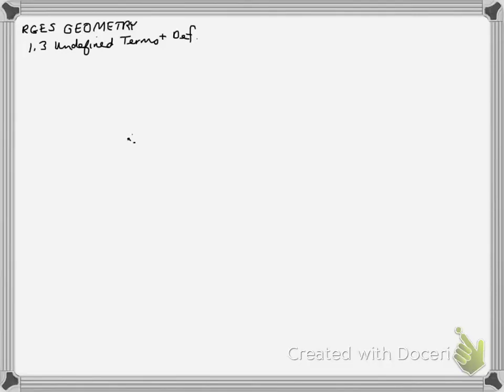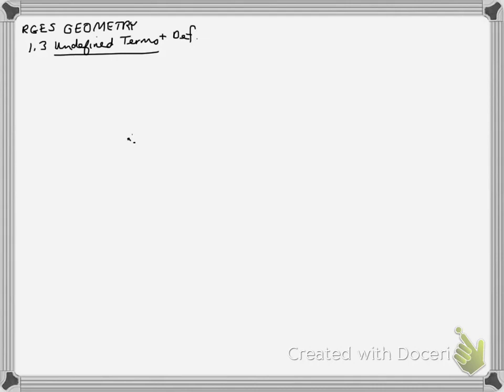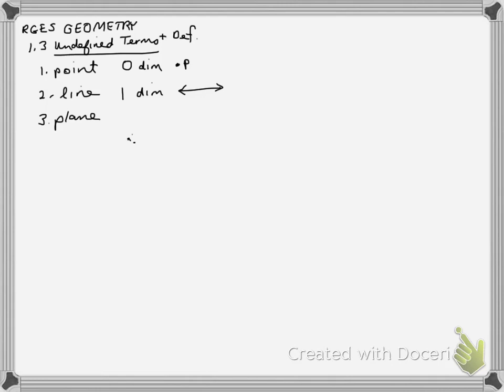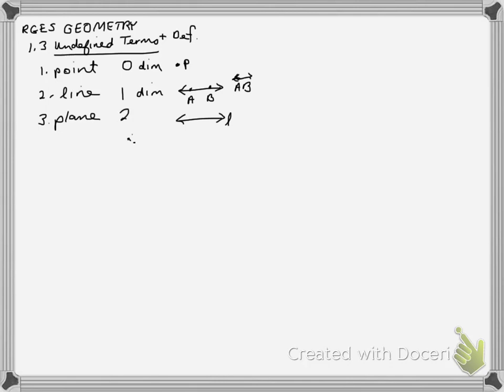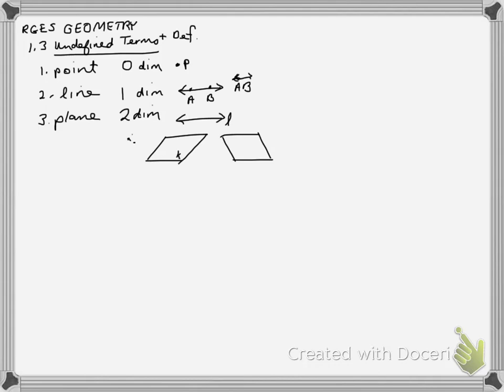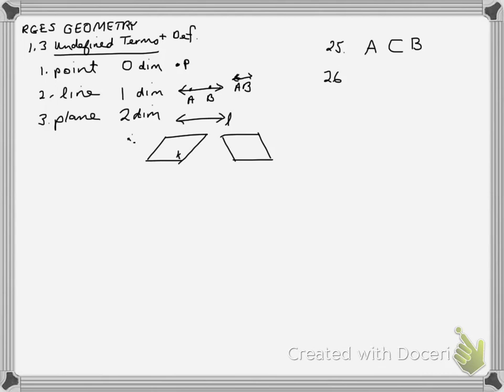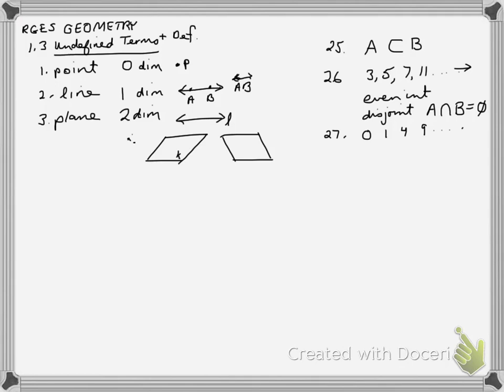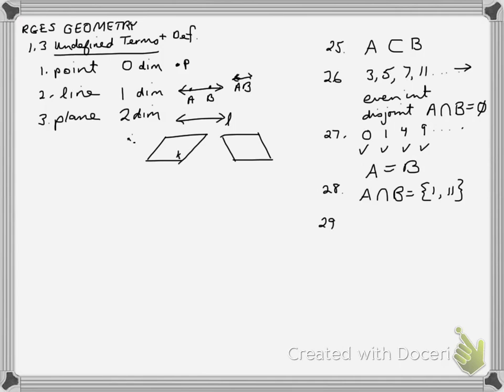RGES GEOMETRY 1.3